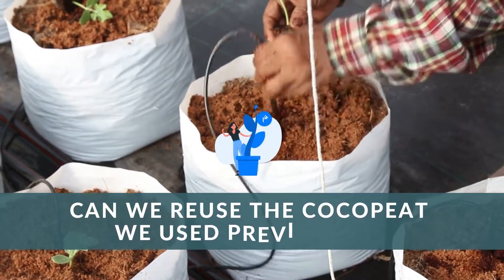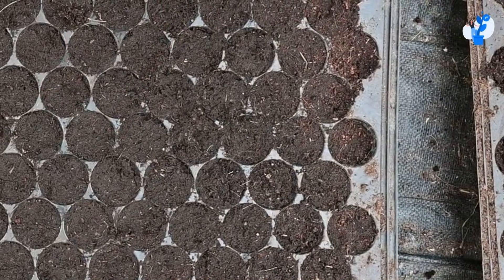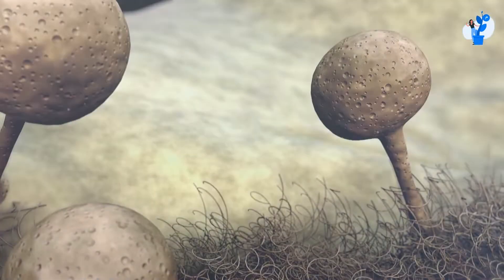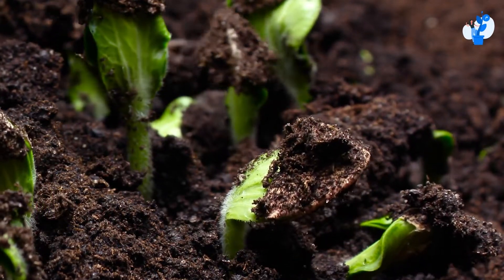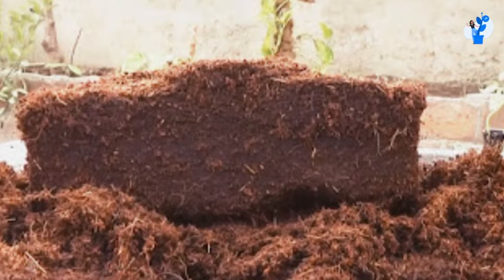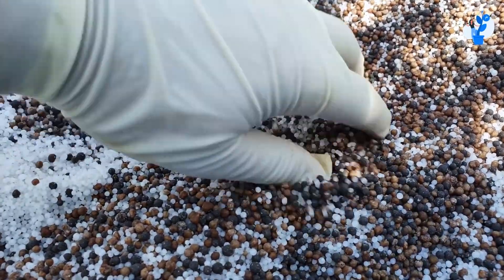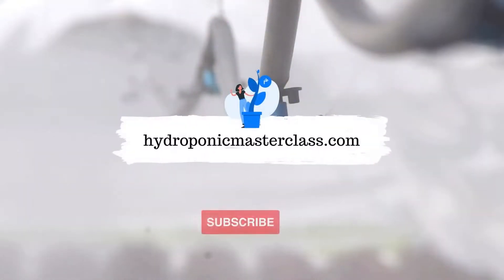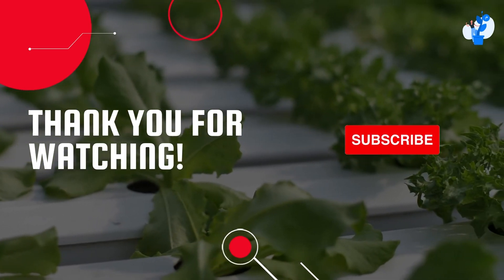Reuse of cocopeat in hydroponic system.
Cocopeat is widely used in hydroponic growing, But can we really reuse the cocopeat once it's used? Let's find the answer to this question in this video.

Products you need to run your farm:
01) Plastic Hydroponic Digital Cyclic Timer (White)
02) 16 Ampere Plastic Hydroponic or Analogue Cyclic Timer
03) Hydroponics White Netpots 2.5 Inch (Set of 50)
04) Hydroponics Jiffy Coco Pellets/Coco disc/Coco Coin/Coir Coin
05) Cocopeat Block 5 Kg(When Packing) for Home Gardening
06) 1-inch Rockwool Starter Plugs
07) Grow Healthy Grow More
08) Hydrotons Leca Clay Pebbles 9 L
09) Elamgreen Perlite for Gardening Potting Soil Mix, 1 Kg
10) Utkarsh Calcium Nitrate (100% Water Soluble Fertilizer)
11) Cheap & Heavy 4 Colourful Reusable Seeds Trays for Germination
12) Agriculture Seedling Tray (Pro Tray) Reusable
13) Generic pH and E-TDS Meter Combo